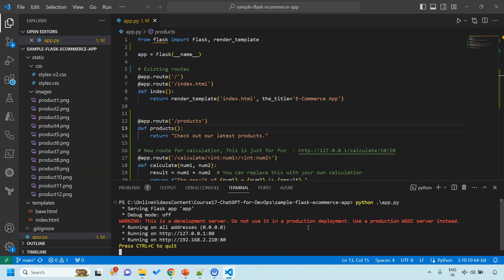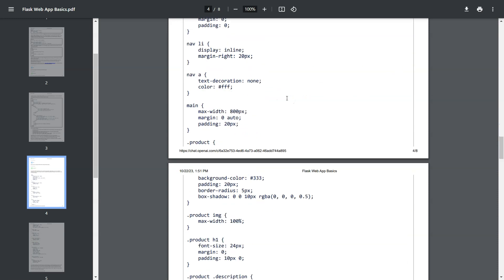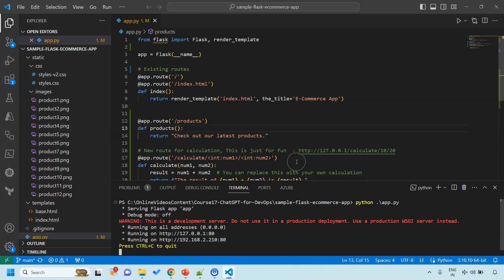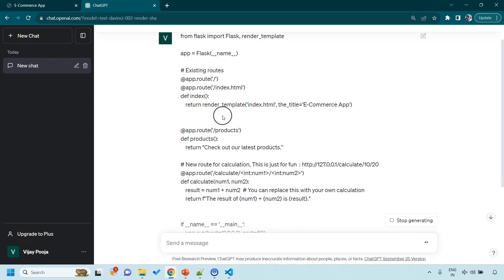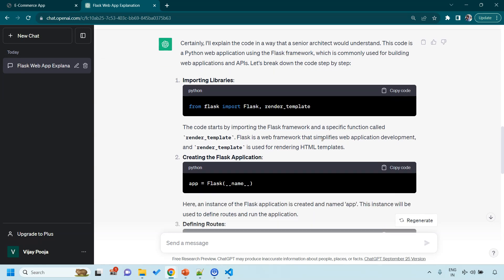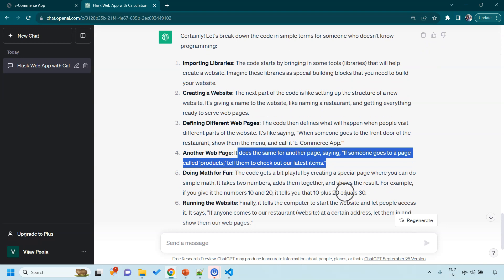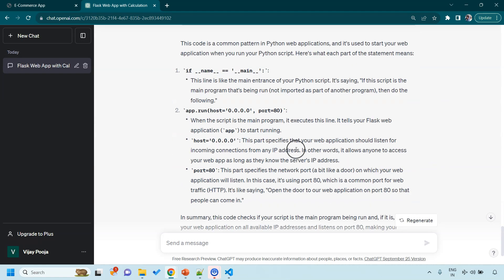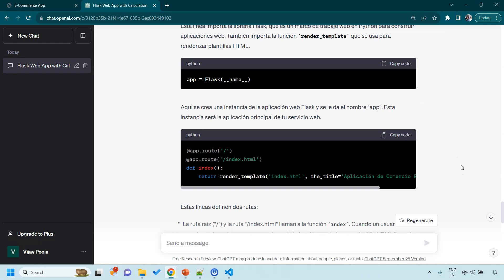C17_S02L01 : ChatGPT for DevOps: Leveraging ChatGPT - Ask to Explain the Code in DevOps